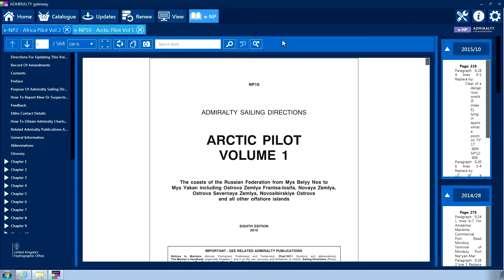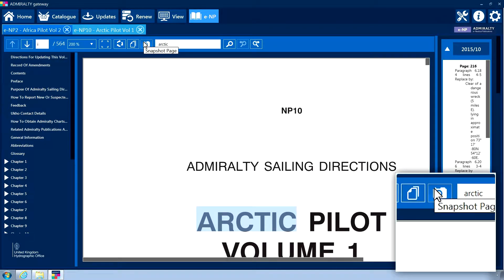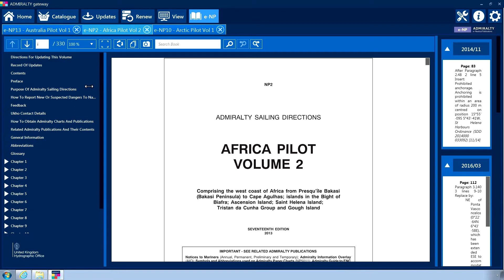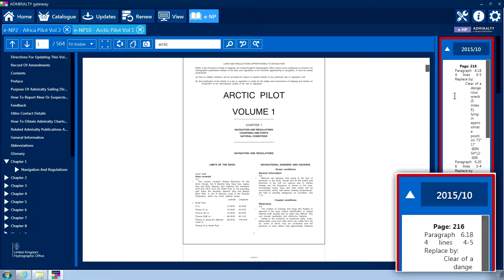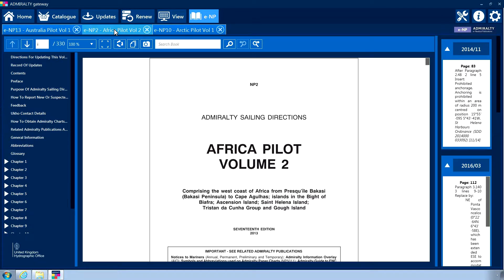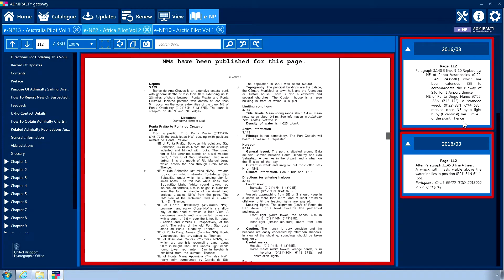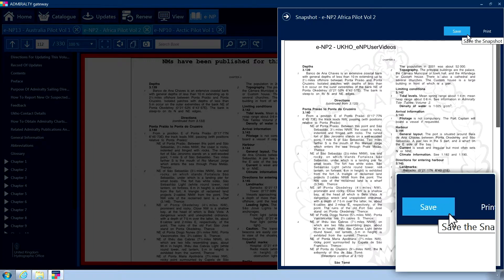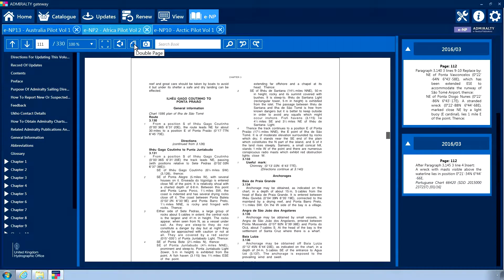Using the e-NP Screen in ADMIRALTY e-Reader 4.4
This film shows you how to use the e-NP interface in ADMIRALTY e-Reader 4.4. This includes customising panels, Notices to Mariners (NMs), displaying multiple publications, snapshots and displaying double pages